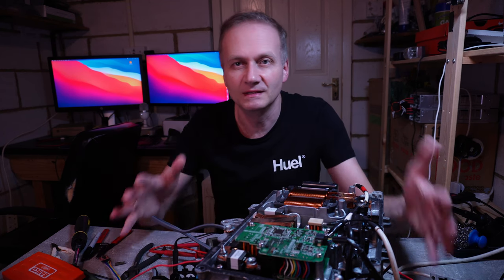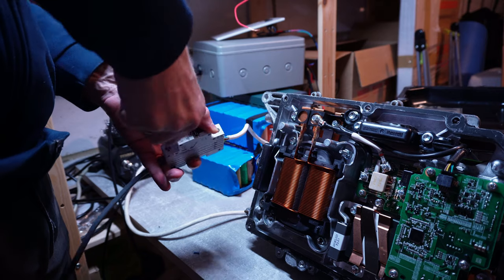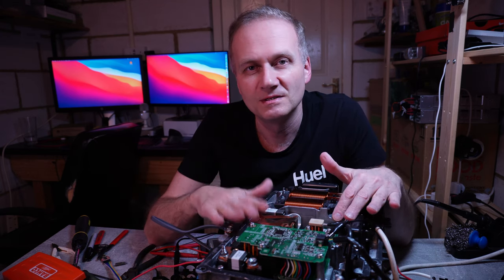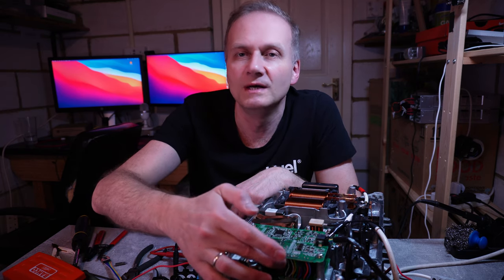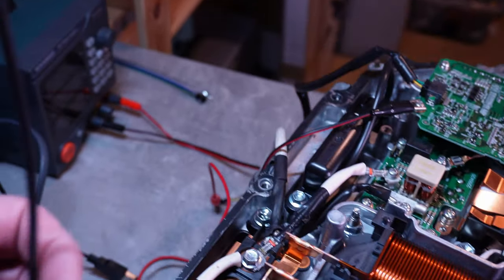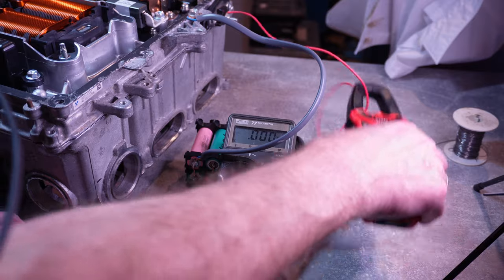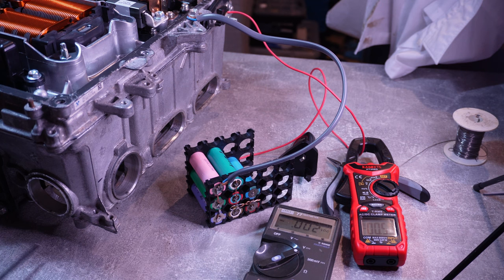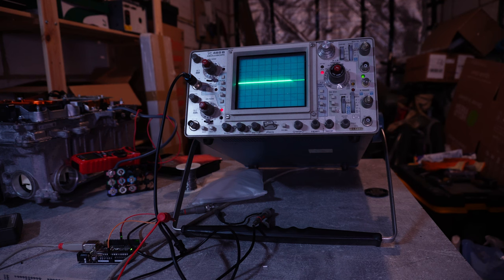DC to DC working? Ep 23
I managed to resolve DC to DC converter conundrum.

Chapters
00:00 Welcome to the channel
03:07 Testing the thing
04:57 Controlling output voltage
06:07 Arduino PWM